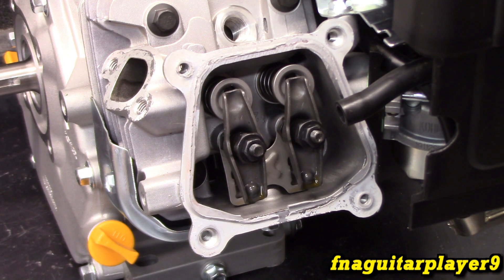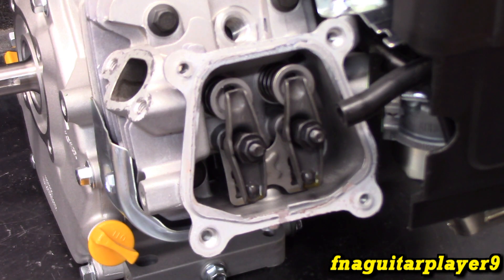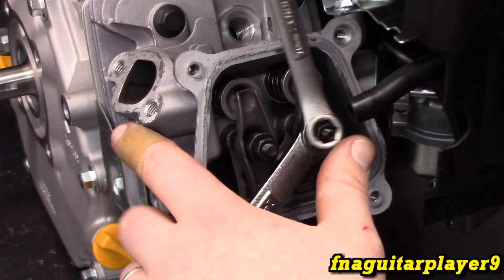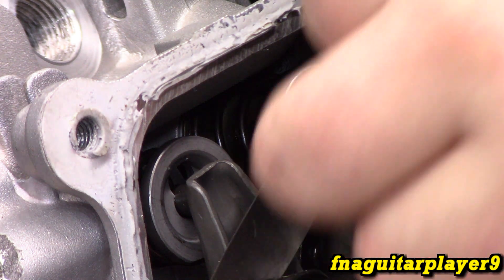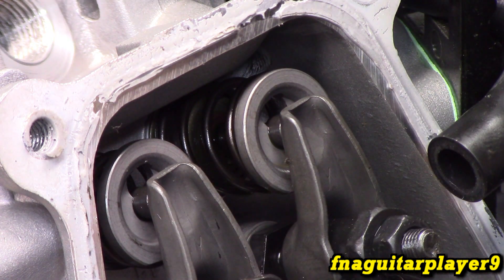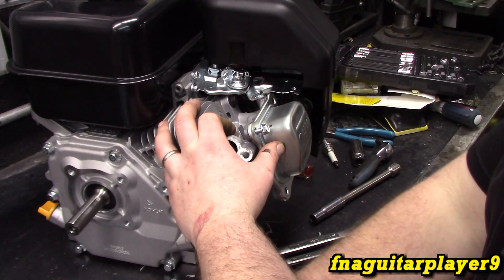How to Adjust Valves in Kohler SH Series SH265 65HP Engine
Adjusting valves on Kohler SH Series, SH265 6.5HP engine, this is usually done every 100 hours, or if you notice valve tick or the compression release is not working quite right.